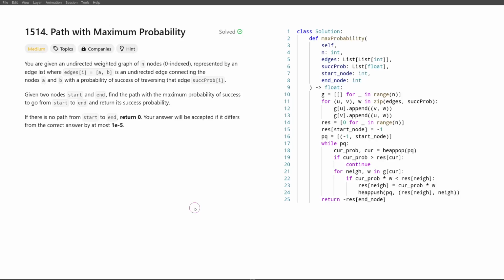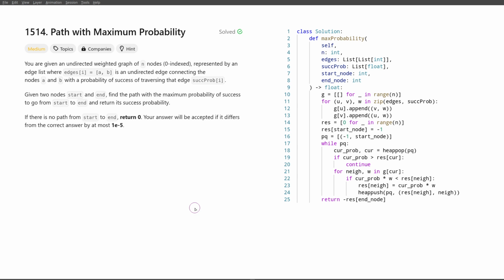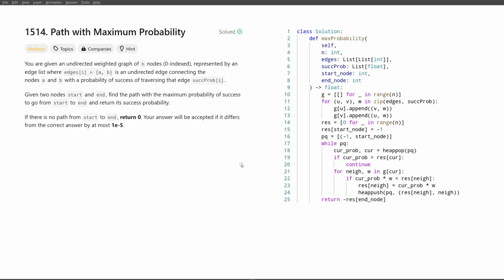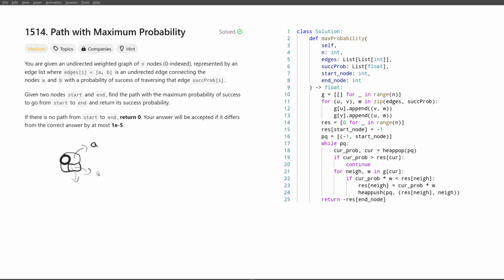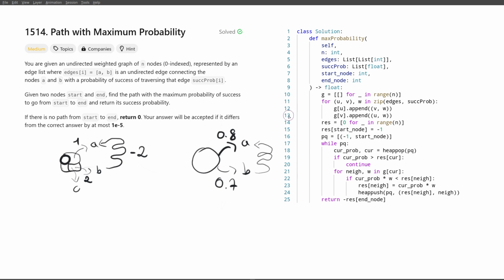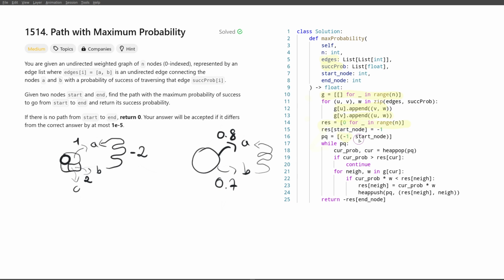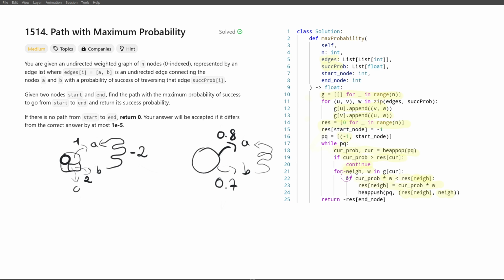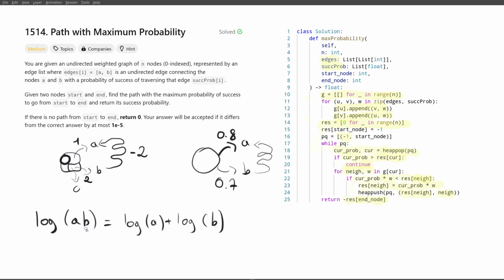[August 31, 2024, LeetCode daily] 1514. Path with Maximum Probability - Python, solution explained